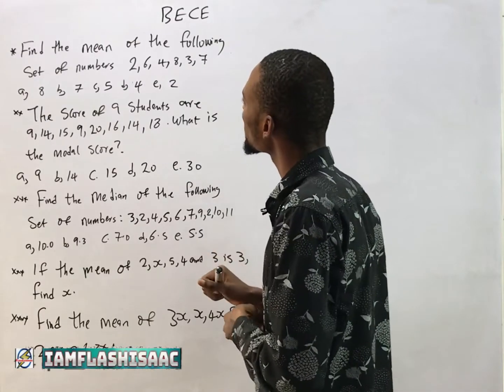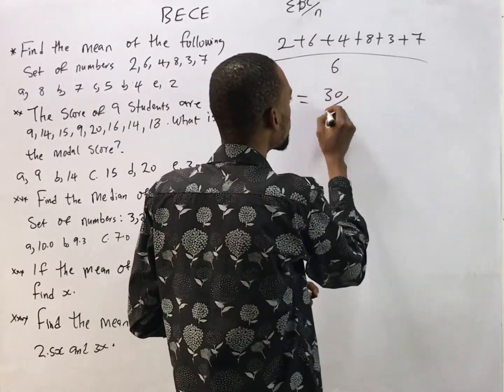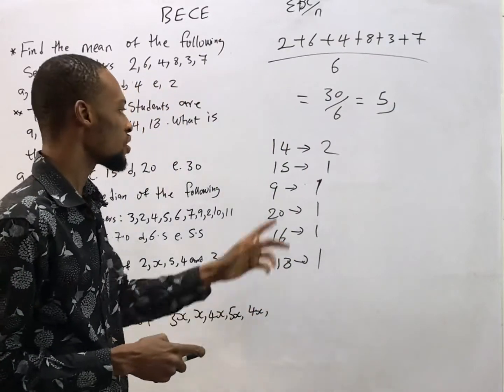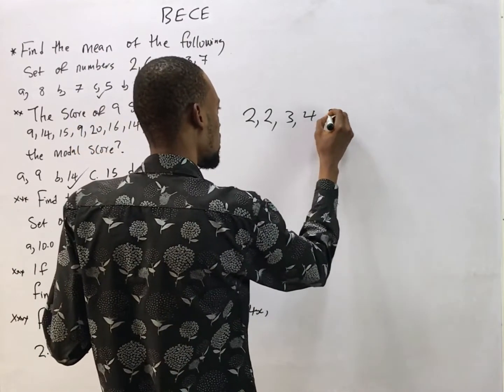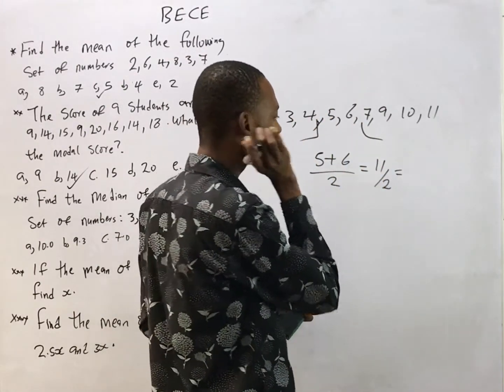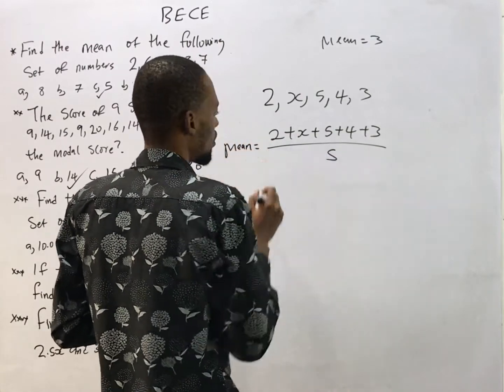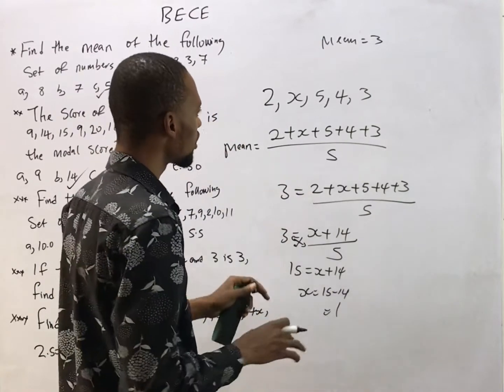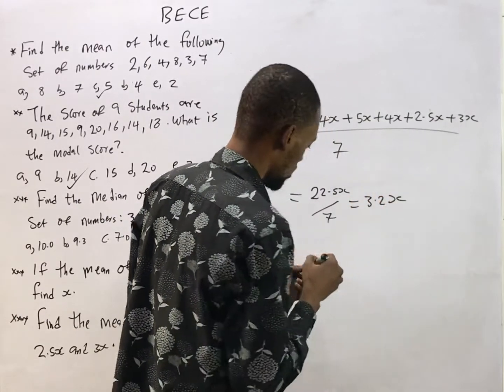Solved BECE Mean, Median & Mode Questions | Statistics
Frequently Asked Questions under Mean, Median And Mode (Statistics) In Junior Waec (BECE) and how to solve them Correctly.

BECE Mathematics | Junior Waec Paper 1 & 2 (OBJ) And Theory. These are frequently set questions in Junior Waec (BECE) And it is a likely question to be asked in Mathematics for the next BECE Paper.